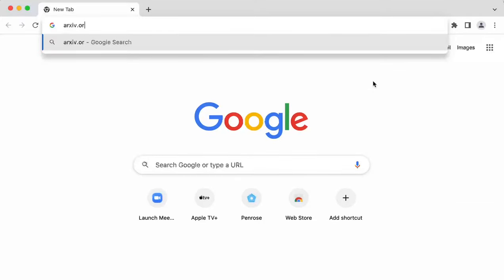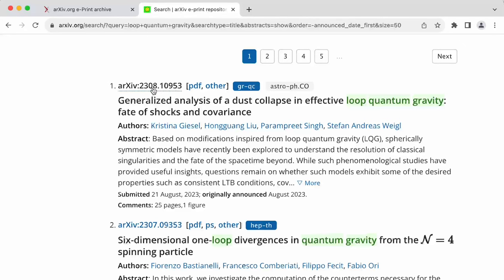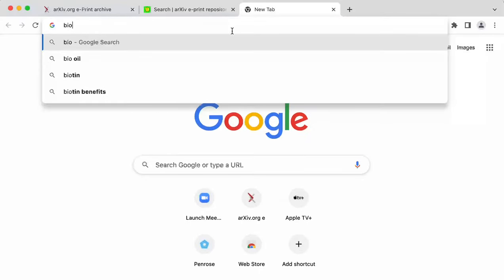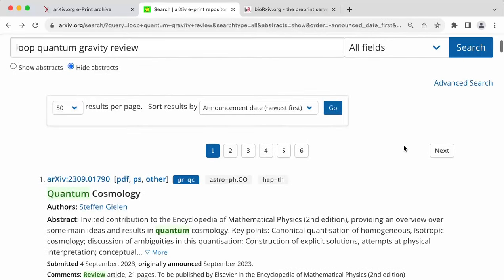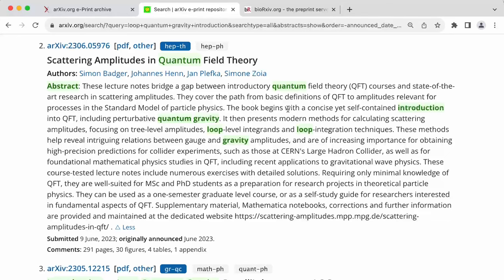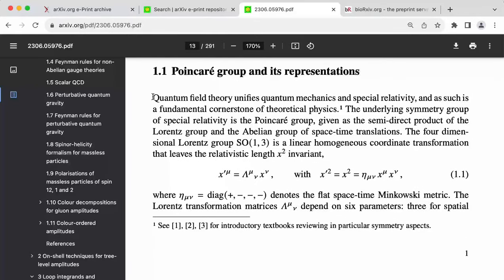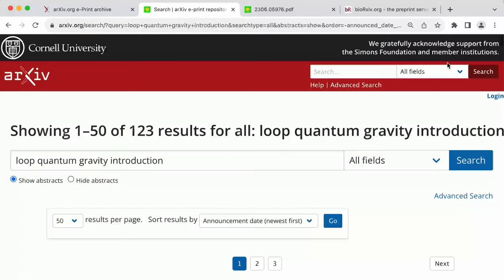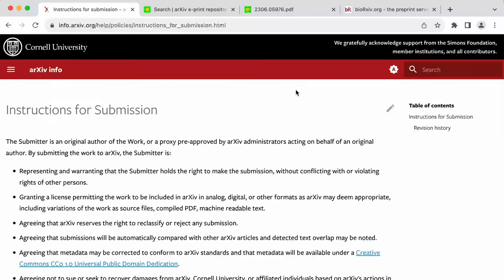How to do research, Part 1: Using arXiv, Sep 10, 2023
This video is an introduction to using the website arXiv.org for beginning researchers and students. arXiv is a "preprint" repository where researchers from practically every field of science, but especially physics, post their latest work. Most papers which have been published over the past two decades are available on arXiv.org. There are many very important papers which are ONLY available on arXiv.org, meaning their authors did not choose to send them for publication in a journal. Knowing how to use arXiv is an essential tool for every researcher, but especially for physicists.